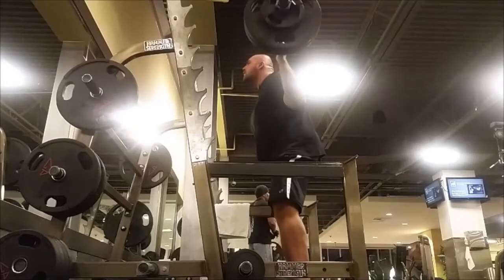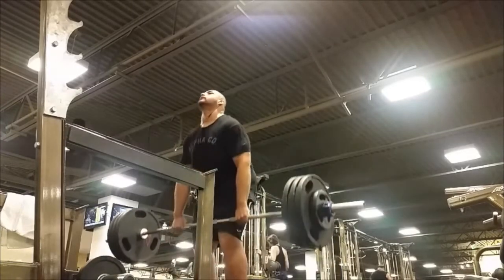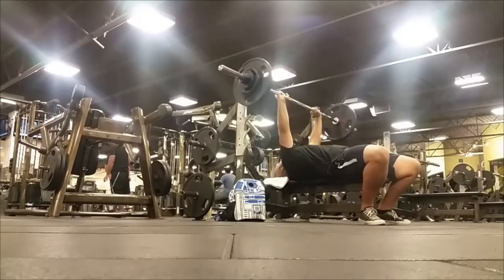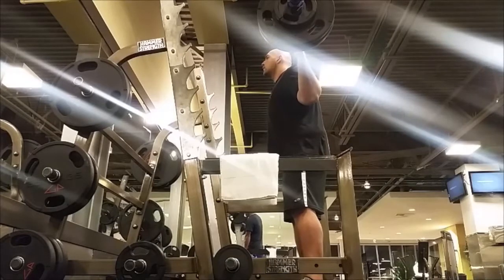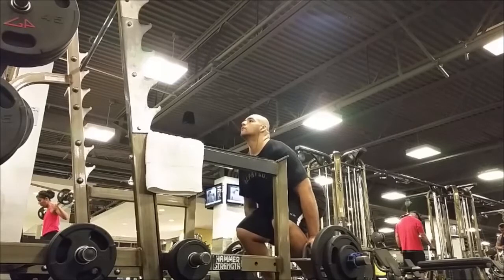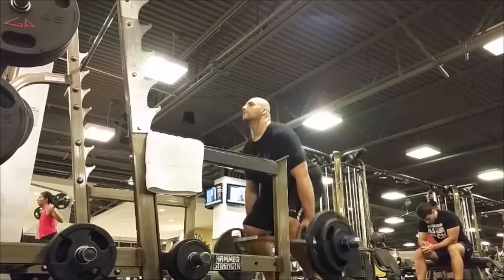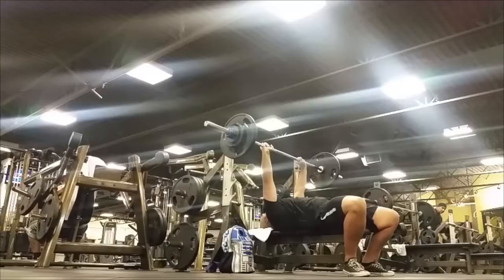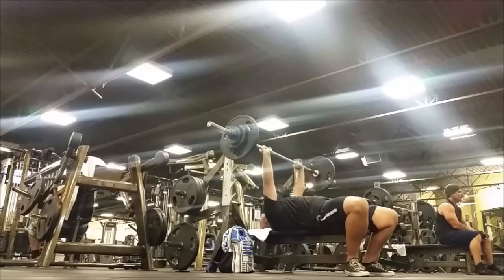Leaving Youtube Fitness and Sneak Peak to Macabre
not really lol but watch and you'll understand what I mean!

Squats @245
Deads @335
Front Squats @135
T-Bar @195
Bench @160 3x12